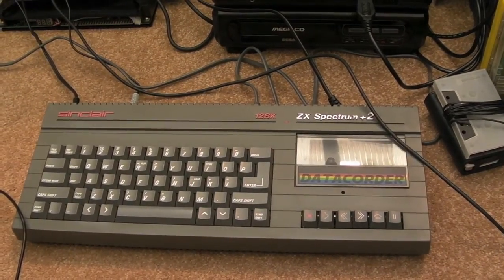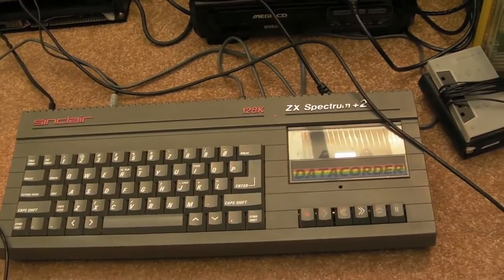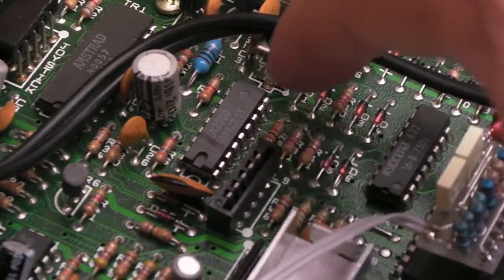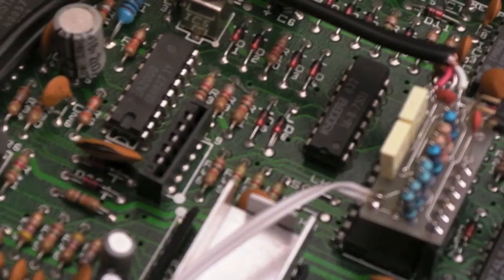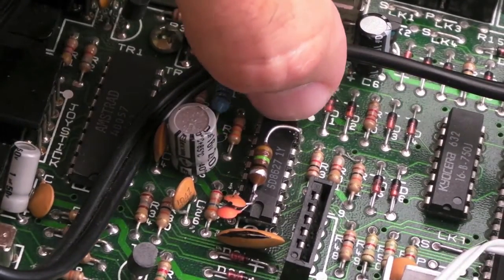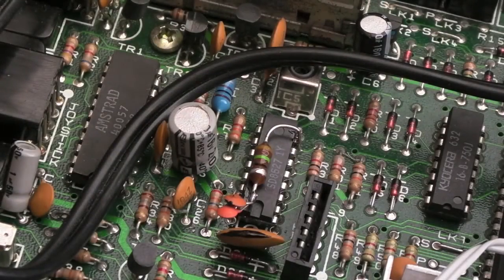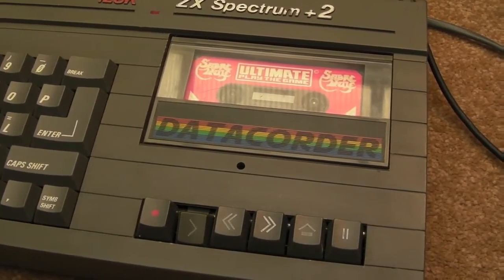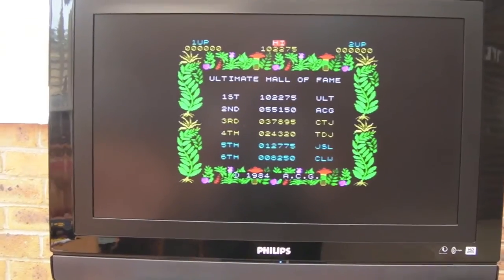Sinclair ZX Spectrum +2 Video Ghosting Fix / Mod (Better Video Output)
A really short video covering the process of fixing the ghosting evident on the Sinclair Spectrum +2 video signal.  This fix was designed by JoulesperCoulomb.  Links to his channel and the original video are listed below:-